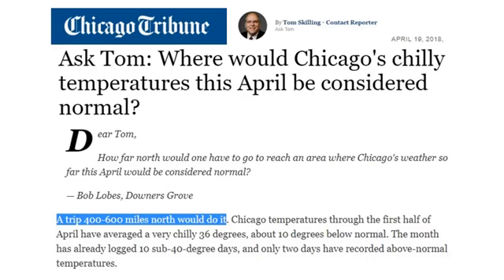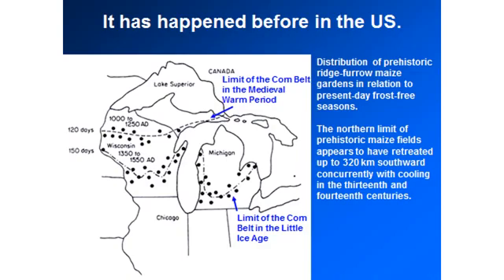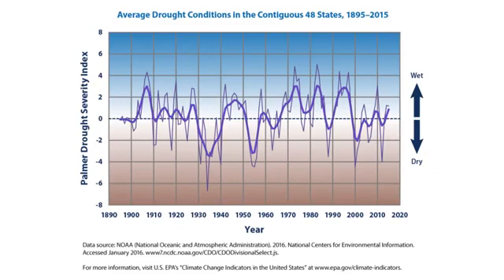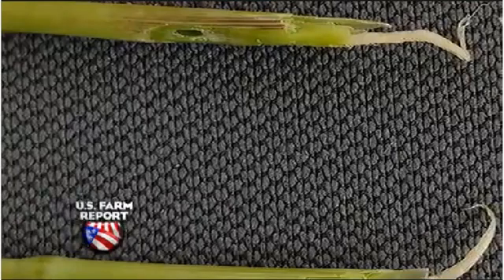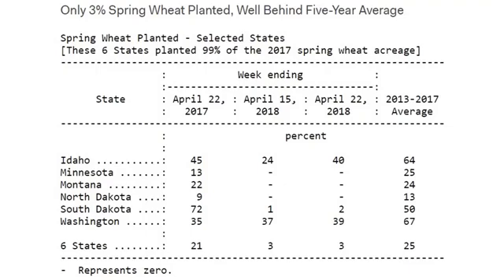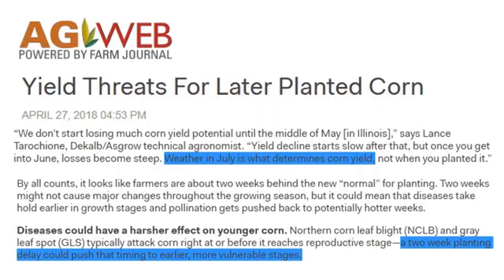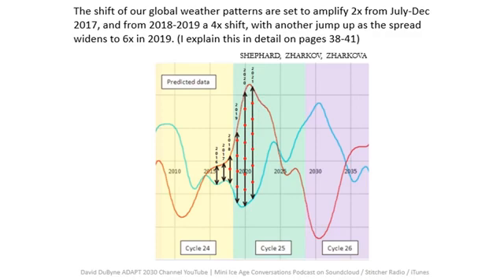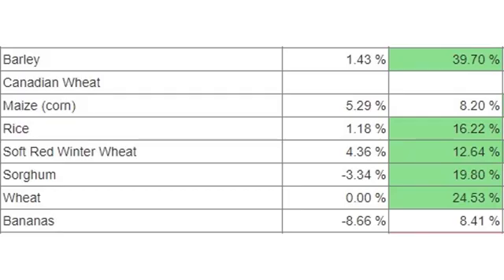ALERT NEWS The State of US Agriculture Losses as the Grand Solar Minimum Intensifies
Please Notice to all who wish to Donate to the Missionary Fund here is the
IN ORDER TO REACH AND INFORM AS MANY PEOPLE IN THE WORLD AS POSSIBLE WITH THE TRUTH,  WE REPORT AND YOU DECIDE WHAT TO DO WITH THE INFO.   BUT FIRST PLEASE TAKE NOTICE AND READ. IF We Air a Video from someone else, IT IS BECAUSE We have PERMISSION To do so.   IN ORDER TO REACH AND INFORM AS MANY PEOPLE IN THE WORLD AS POSSIBLE WITH THE TRUTH.  This Christian Channel Has Many Different News,Teaching, Preaching, show's.  YOU may watch what you find interesting to you. and comment But be a Civilized Person any cursing, or insult's or other hateful comments will be removed. ALERT IF ANY Video's Offends you then DO NOT WATCH IT.. .THIS Channel will NEVER be Politically Correct. we will tell the REAL TRUTH Regardless if you like it or not.